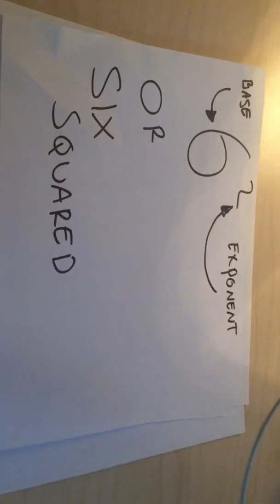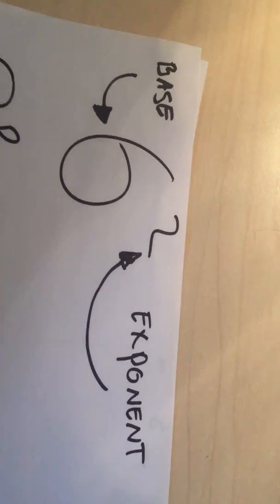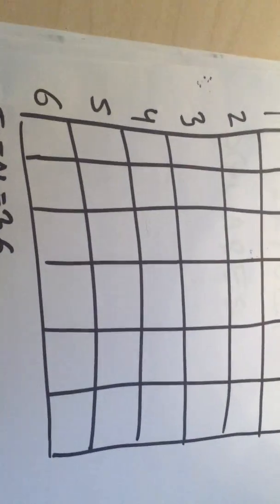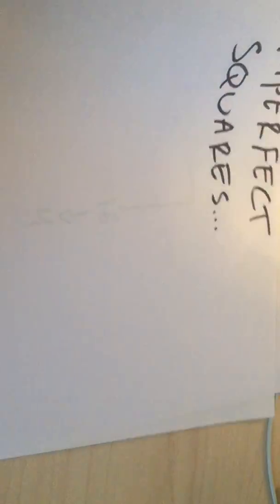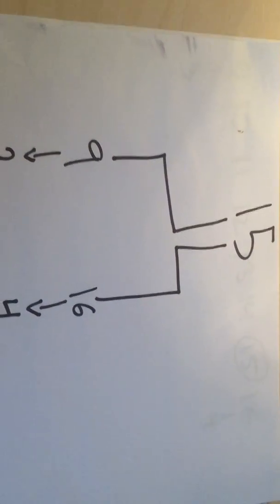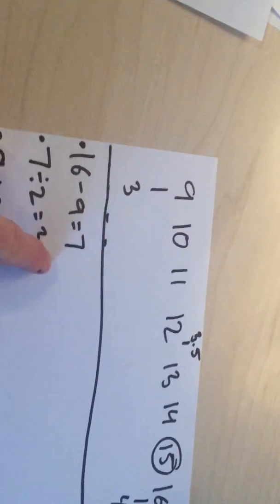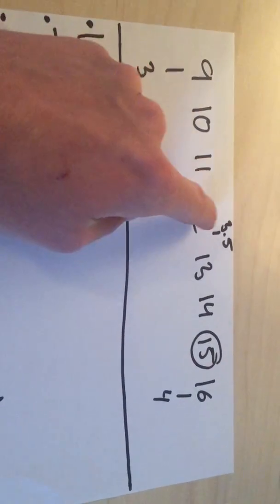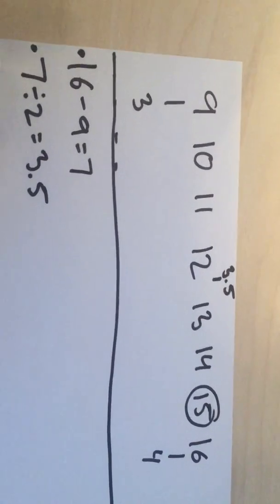How To Approximate Squares [2018] (BEST TUTORIAL) EXTREME|SPRING BREAK